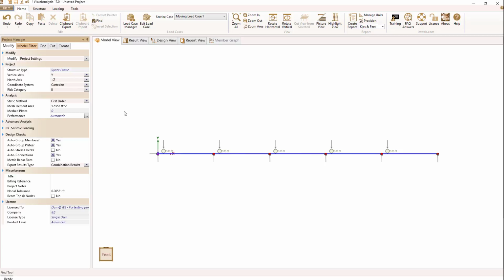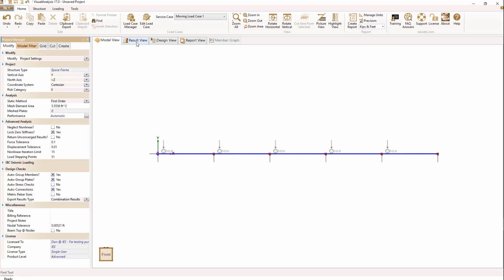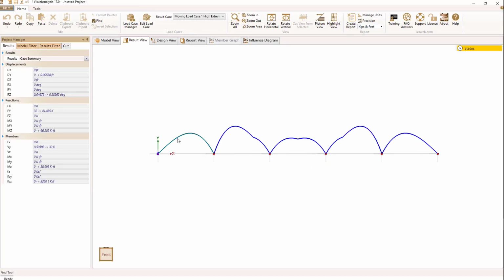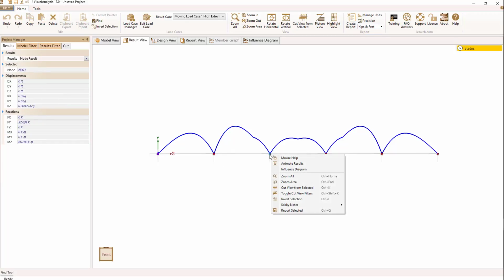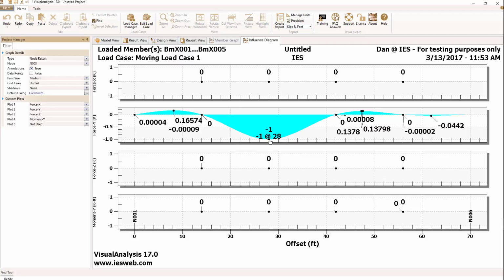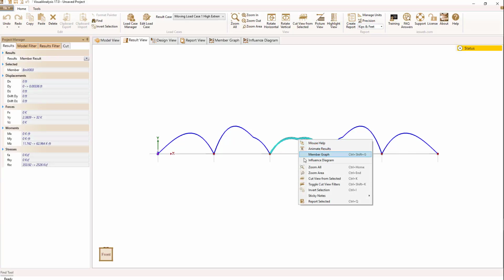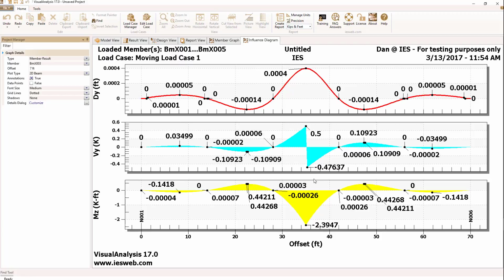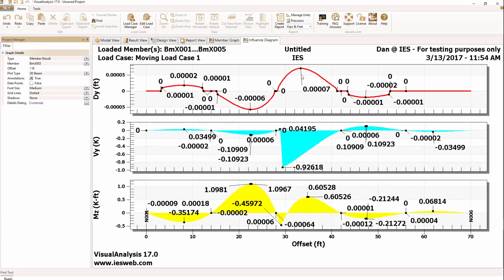VisualAnalysis: Moving Load Results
Moving load results are shown.  Envelopes and influence diagrams are discussed.